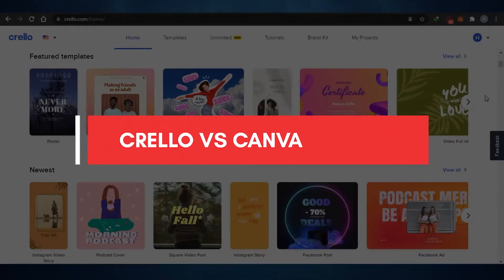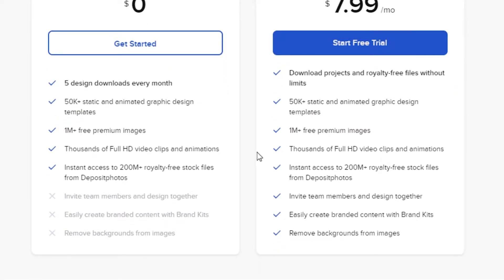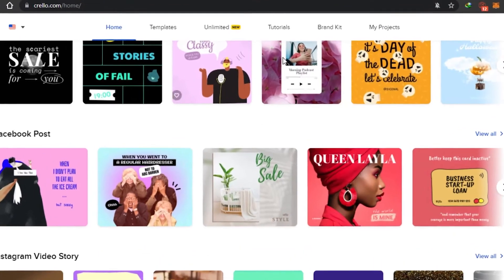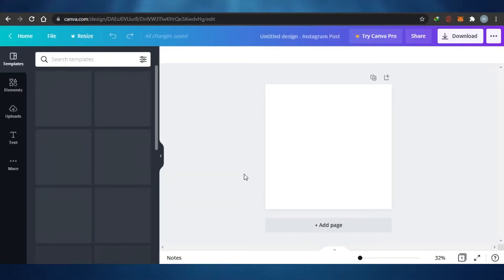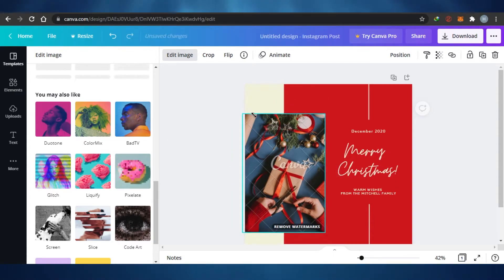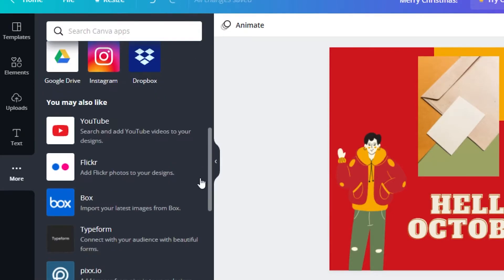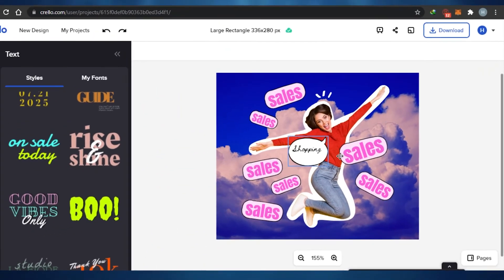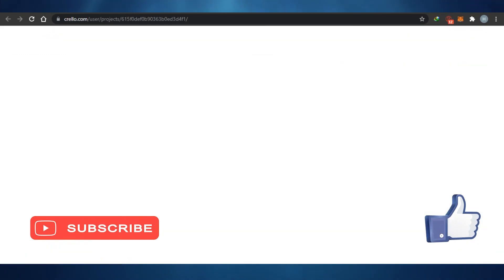Crello VS Canva | Best Online Desing tool in 2023?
Crello VS Canva | Best Online Designing tool in 2023?

In this video I show you a comparison between Crello and Canva to figure out which online designing  tool is better for you to use as a designer in 2023.